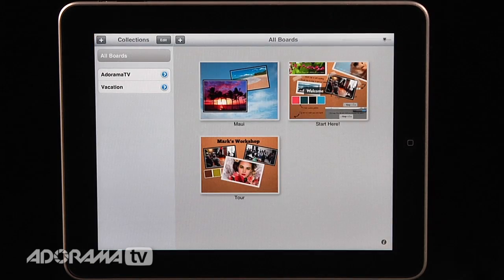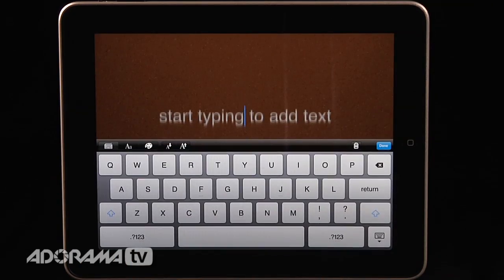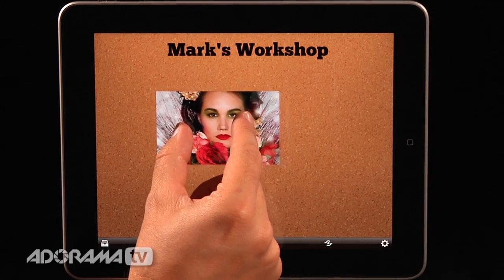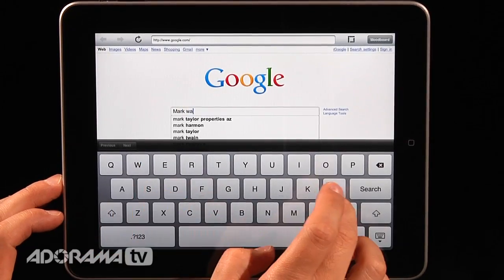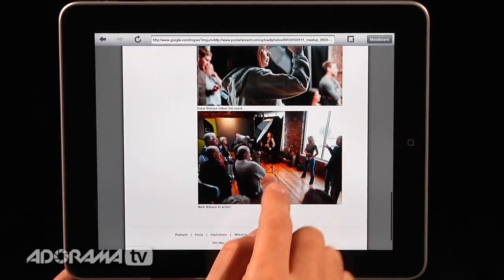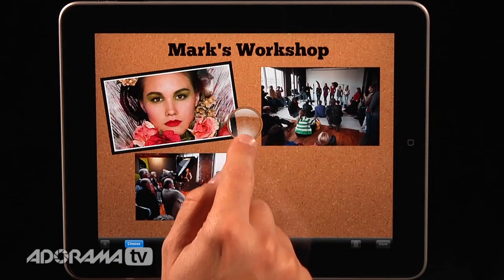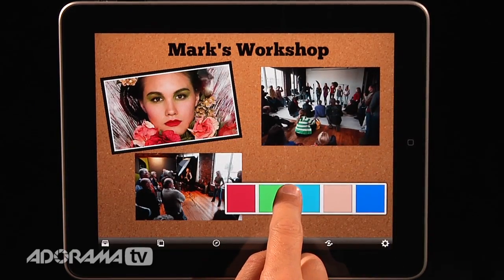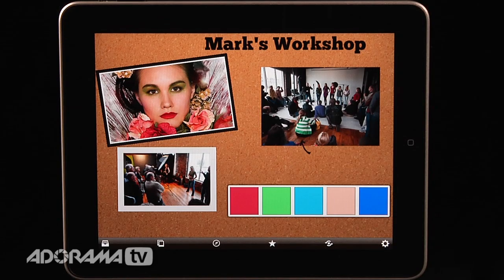iPad Photography App: Moodboard Pro: Adorama Photography TV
Adorama Photography TV presents Moodboard Pro for the iPad.

This week Mark Wallace discovered a great iPad application for gathering ideas, photos, notes and color swatches for projects. Moodboard Pro is perfect for planning photoshoots, storyboarding and even some easy scrapbooking.

for more photography videos!